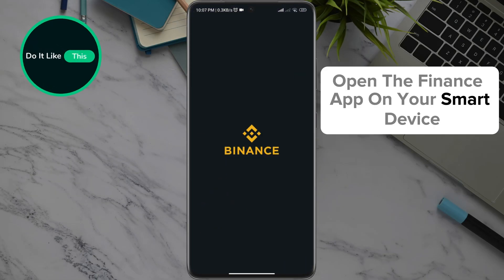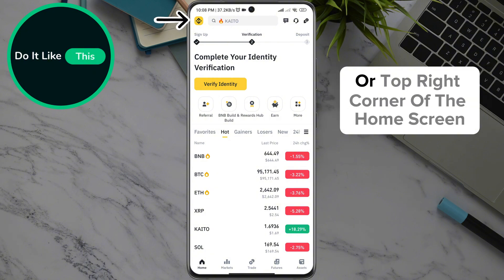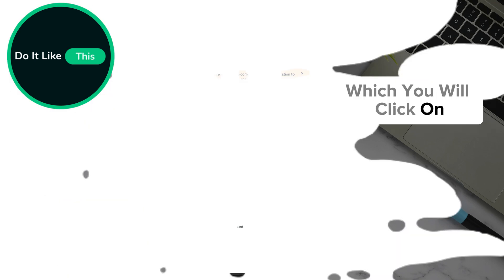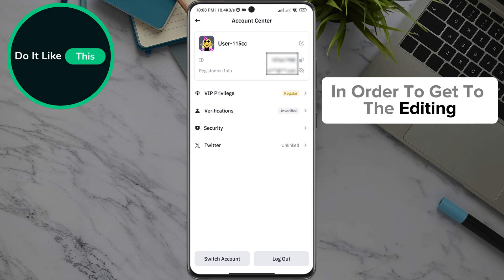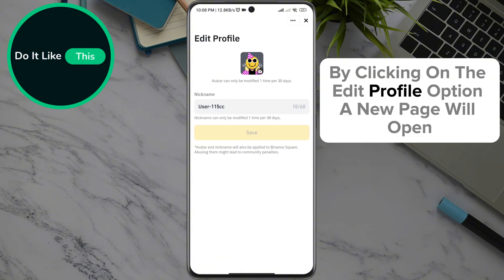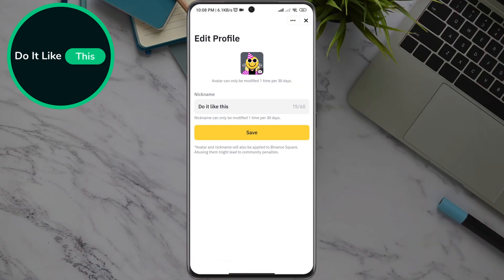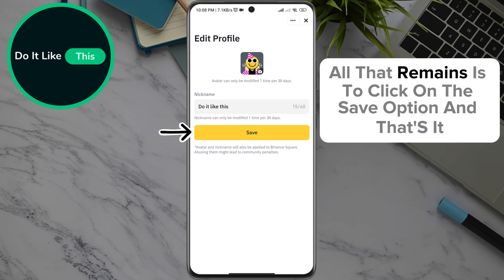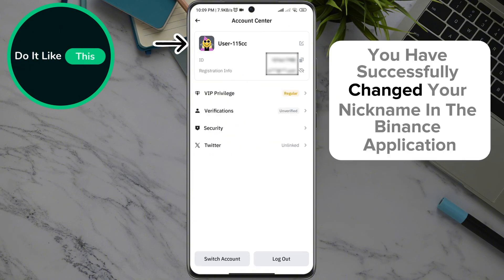How To Change Nickname In Binance App!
Learn How To Change Nickname In Binance App!

🌟 Ready to personalize your crypto experience? In this video, we’ll show you **How To Change Your Nickname in the Binance App!** 🚀 Whether you want a more memorable name for your trading journey or need to update it for a fresh start, we’ve got you covered! Join us as we walk you through each simple step, ensuring you can represent yourself in the crypto world just the way you like. 💡💰 binance cryptotips nickname change 🔔